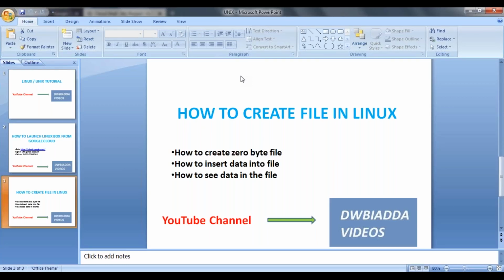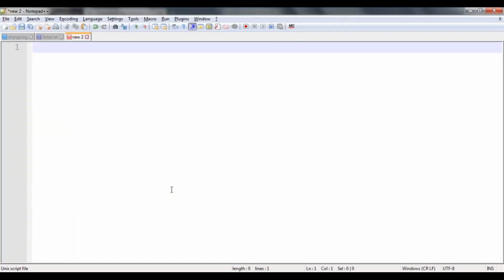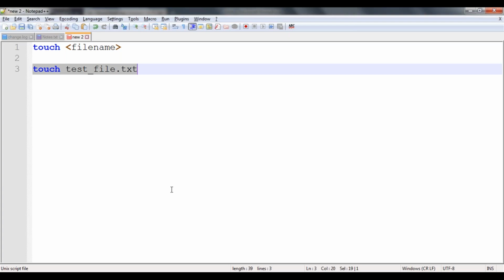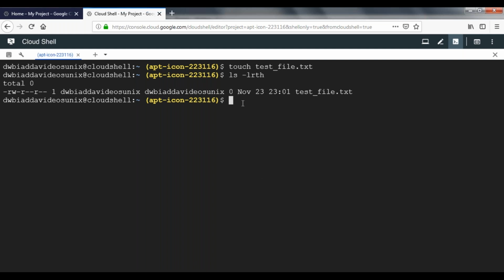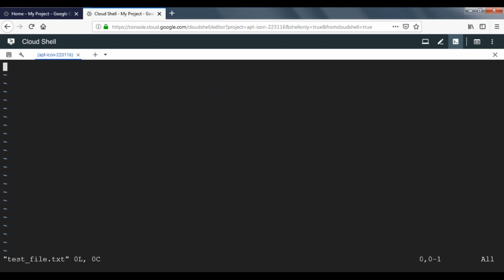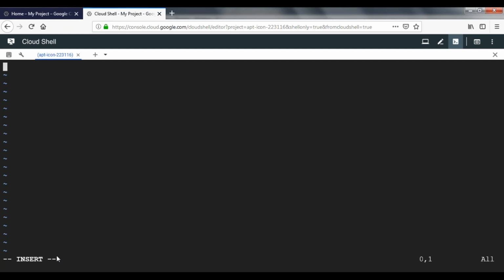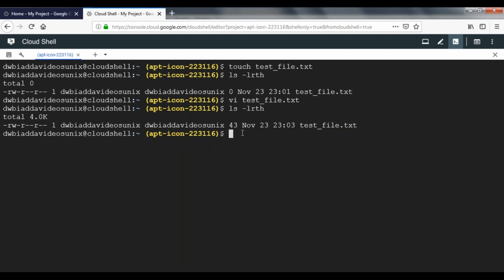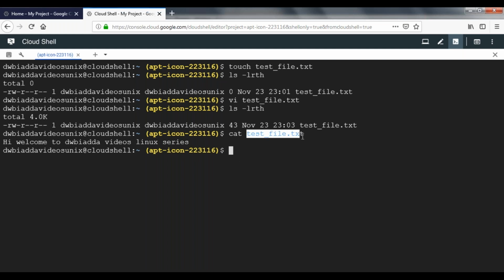HOW TO CREATE FILE IN LINUX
In this video lecture we will see
How to create zero byte file ( touch filename )
How to insert data into file  ( vi filename )
How to see data in the file  ( cat filename )